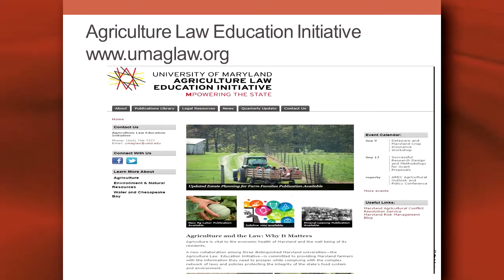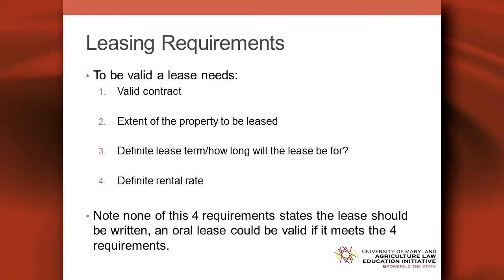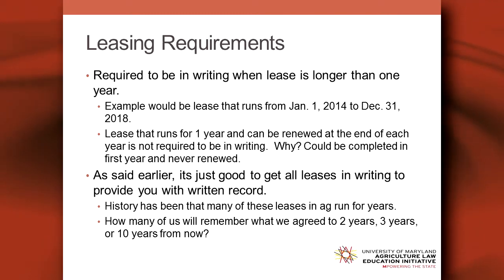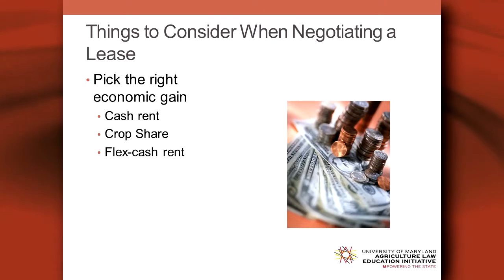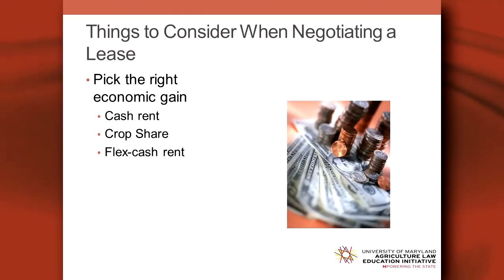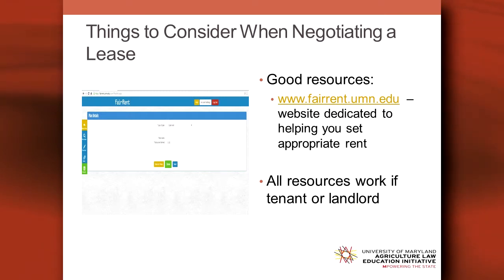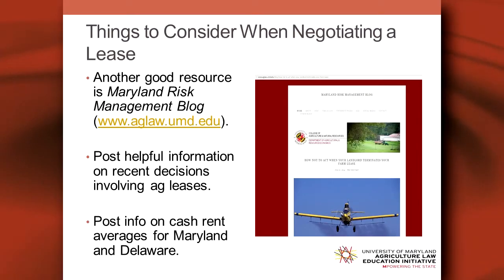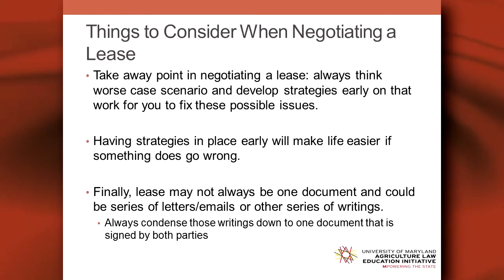AG Law by ALEI (Ag Leasing Basics)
Roughly 30 percent of all agriculture land in Maryland is rented.  Farmland is rented by established producers or beginning farmers looking to enter agriculture.  This video will highlight the basics needed to have a valid lease and when a lease needs to be in writing.  Factors to consider when developing a fair rental rate will be discussed.  Finally, issues to consider when negotiating the lease will be highlighted.